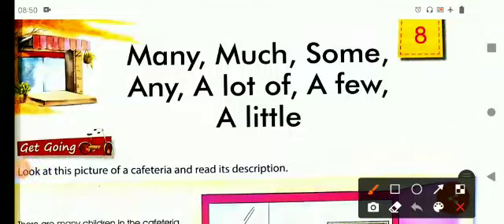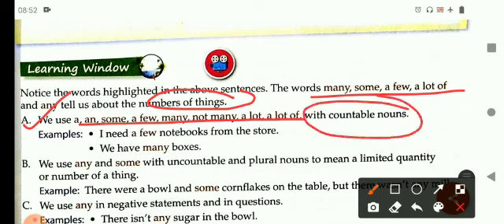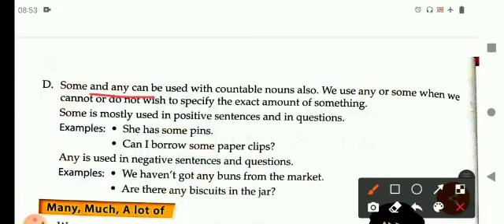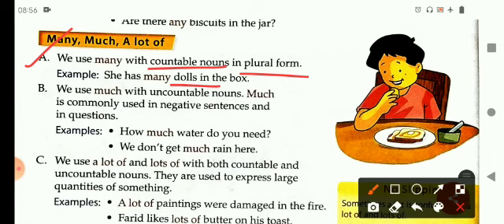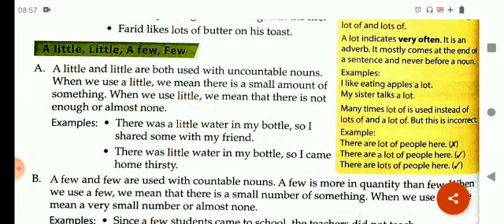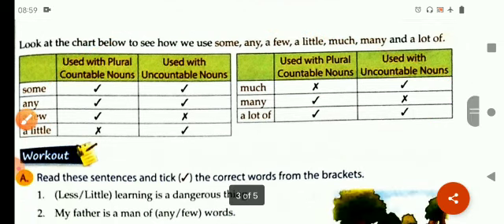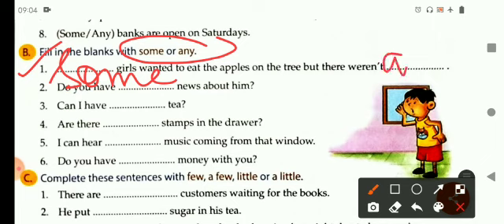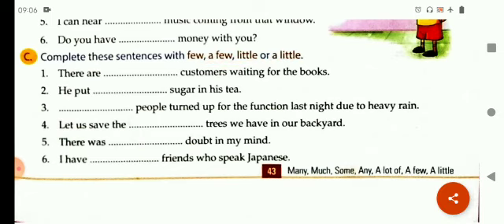Class 5 English Language Ch-8 Many Much Some Any A lot of A few A little. Single Video